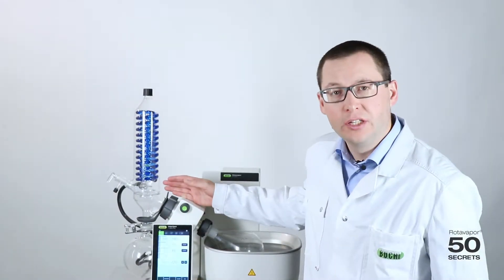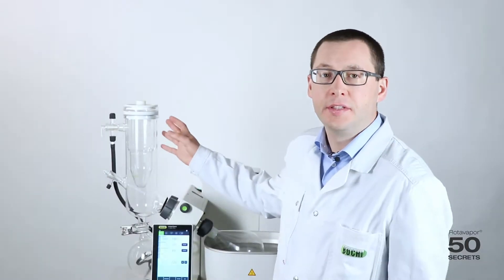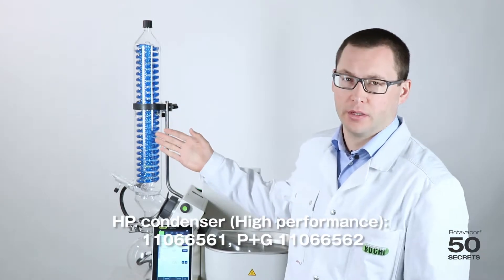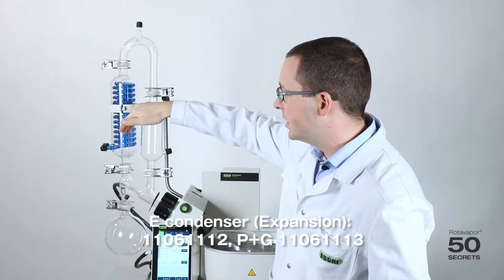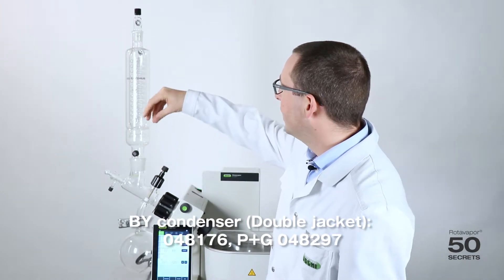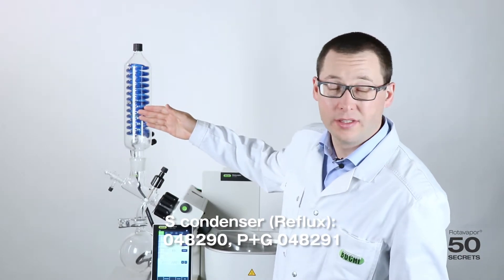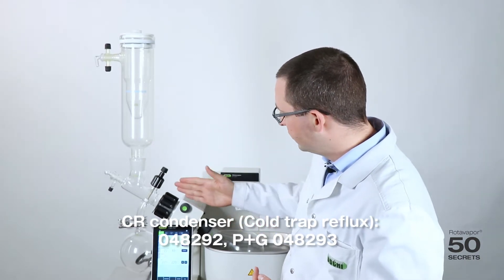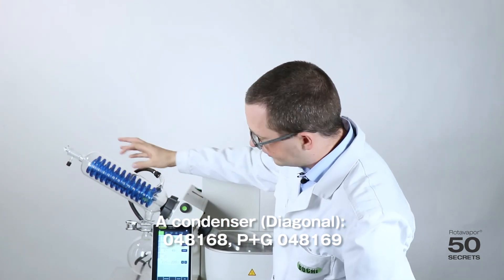BUCHI's Rotavapor® condensers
Are you aware that BUCHI offers 8 different types of condensers? Watch the video to discover the differences between every condenser and which one is the most suitable for your specific application. If you still have questions afterwards, get in touch with us to find out which one is the best choice for your needs